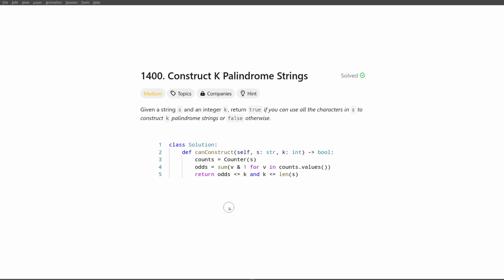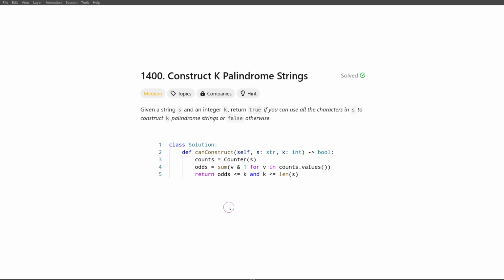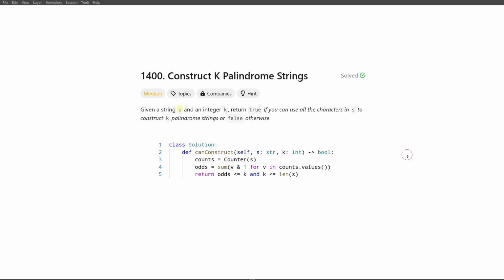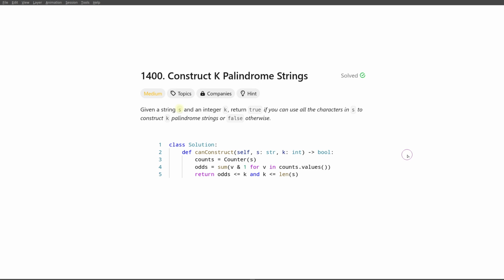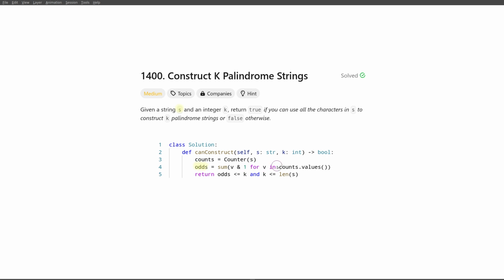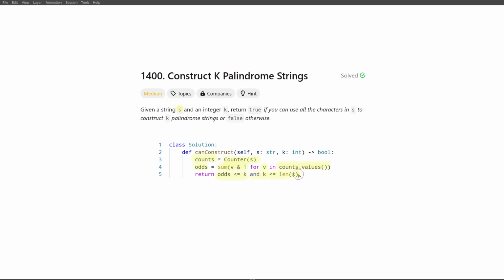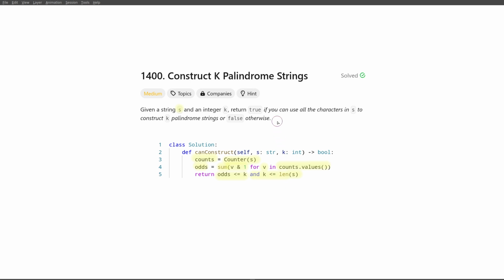[January 11, 2025, LeetCode daily] 1400. Construct K Palindrome Strings - Python solution explained